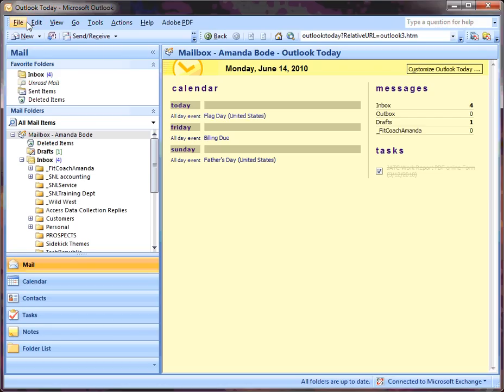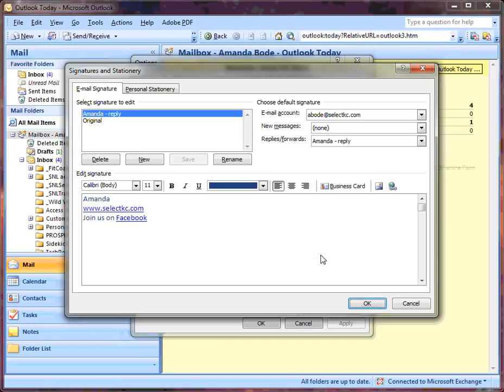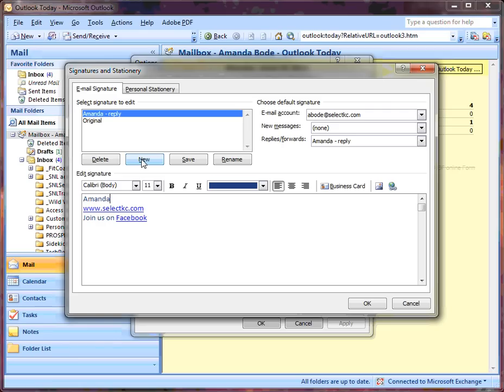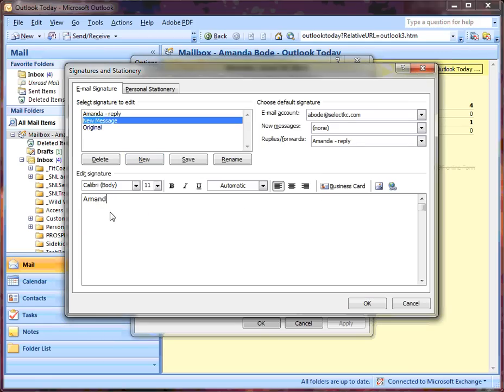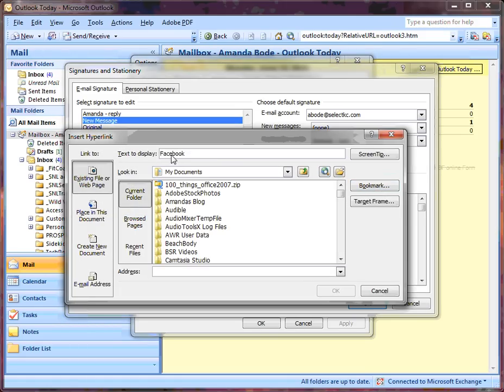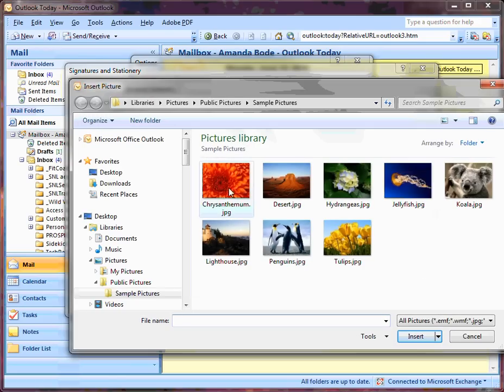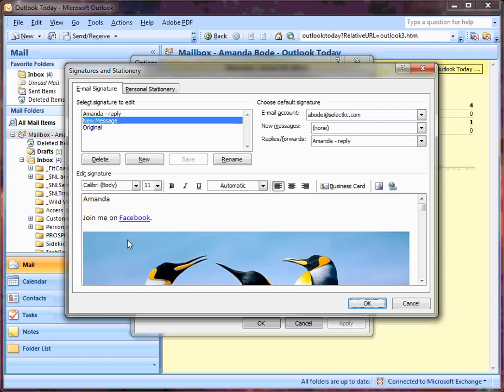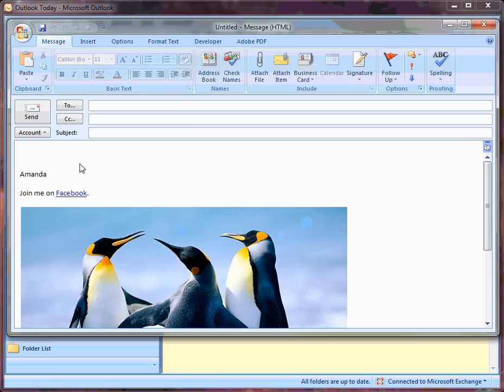Create your Signature in Outlook 2007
Create or Edit  your email Signature in Outlook 2007.